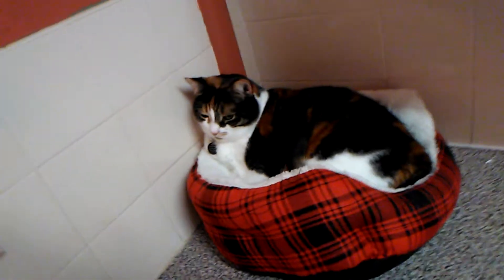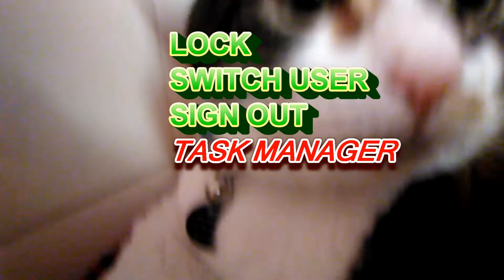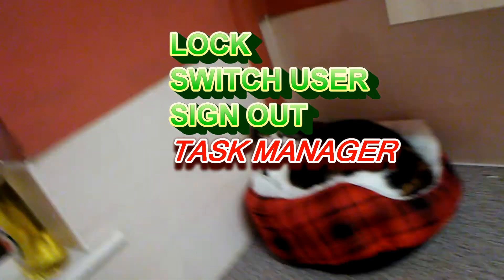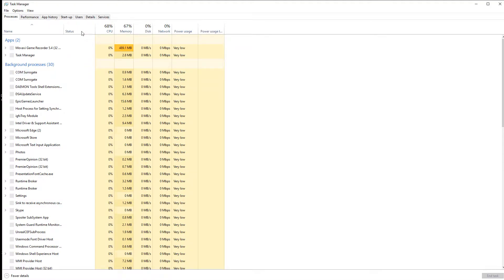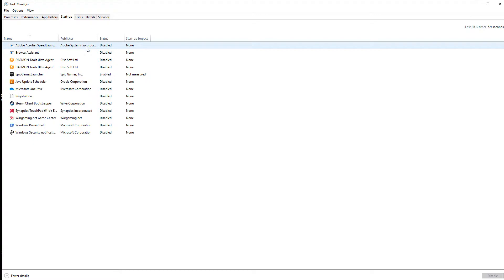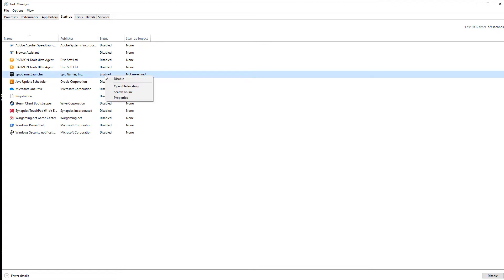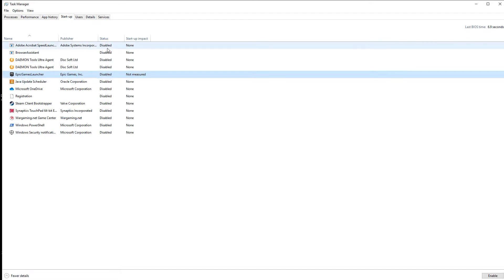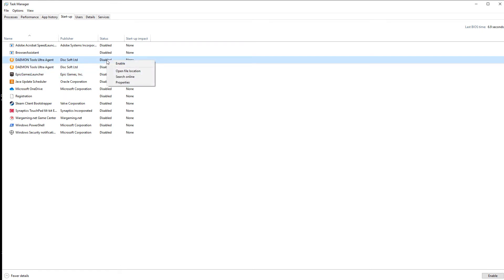Slow computer startup?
Slow computer startup? This video is the answer.  If it don't work you all get a money back guarantee. I will show my ass if you can prove this don't make your comp start faster.